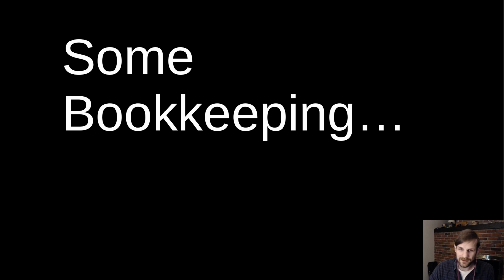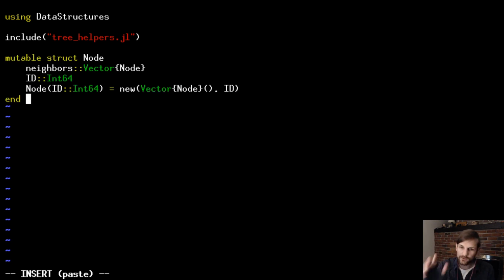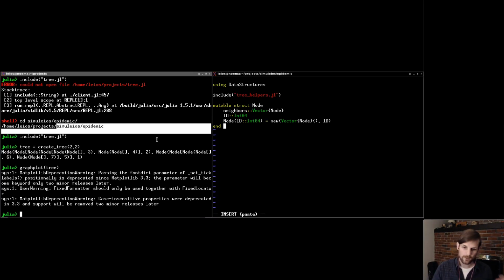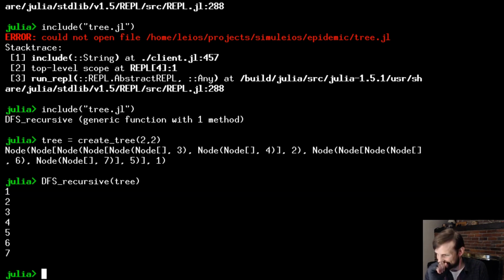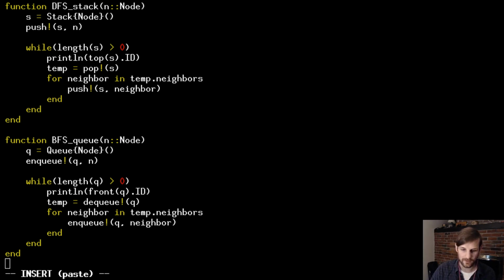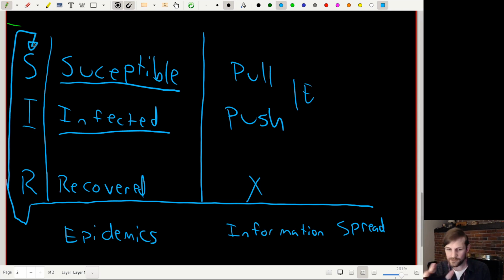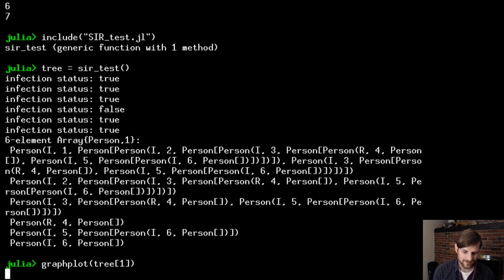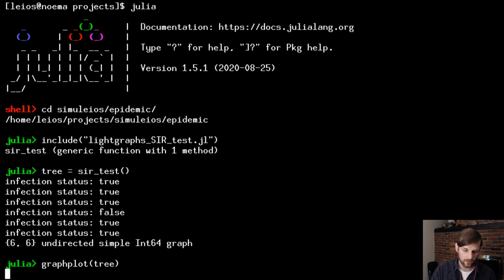Graphs, trees, and spreading disease | Week 5 | MIT 18.S191 Fall 2020 | James Schloss [EDIT]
Some discussion about epidemic protocols and spreading information on a network.

Contents
00:00 Introduction
03:35 What is a graph?
05:42 Creating trees
06:53 How to traverse the tree?
07:48 Idea of Depth first Search
07:53 Idea of Breadth first Search
09:42 Depth first search recursive scheme
11:32 Different ways in which we can recurse through the tree
11:42 How stacks and queues work?
14:51 Function for Depth first search stack
15:53 Function for Breadth first search queue
16:24 How to extend this to SIR model
17:14 Nicky Case simulation
16:09 Classes in SIR model of infection spreading
19:16 Script
22:14 Plot the tree
23:08 Discussion about LightGraphs in Julia

for the video timestamps!